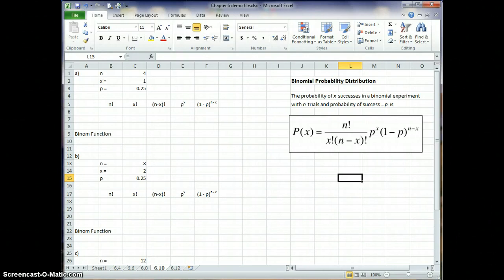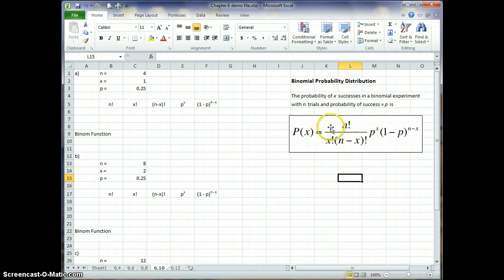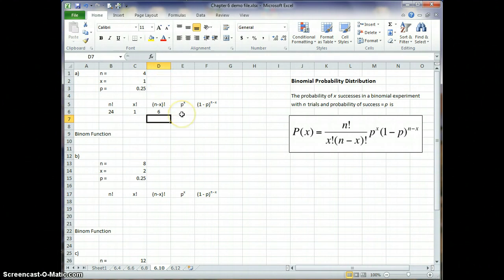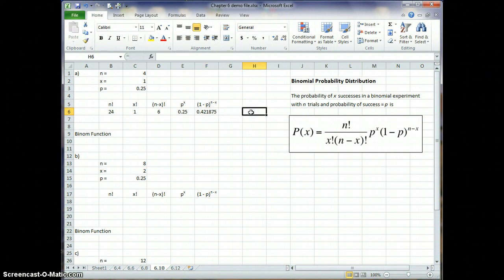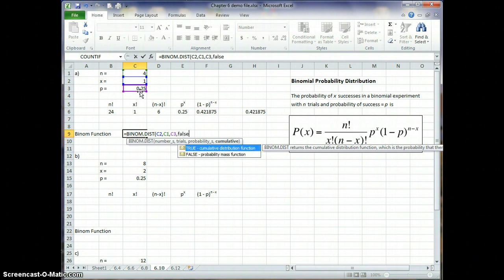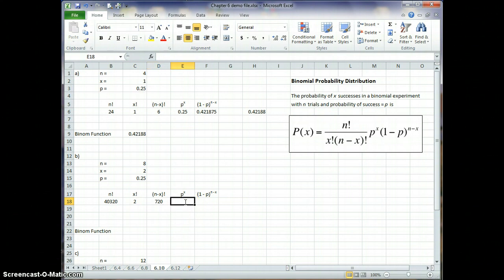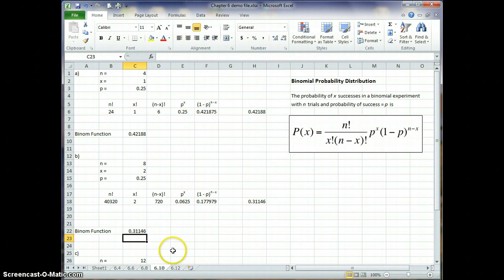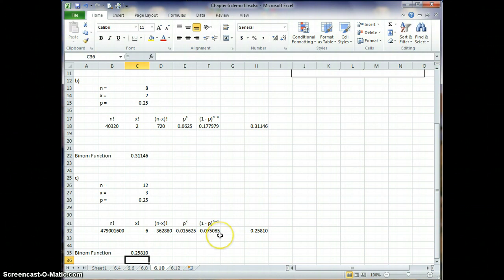Problem 6.10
Excel Video of Stats problem 6.10